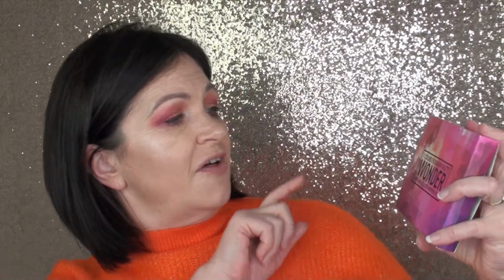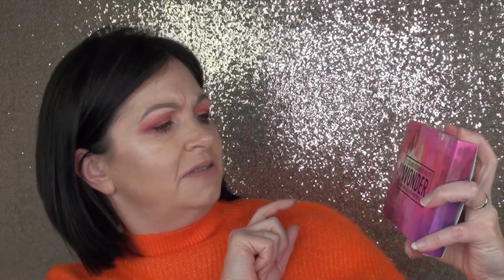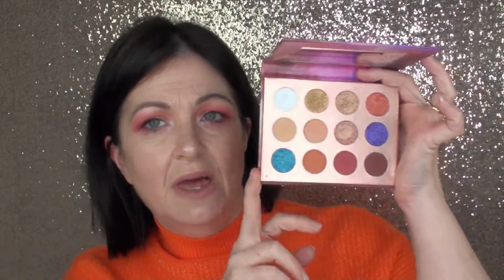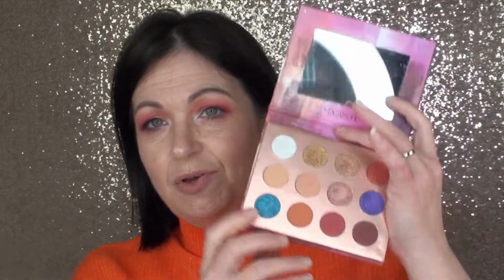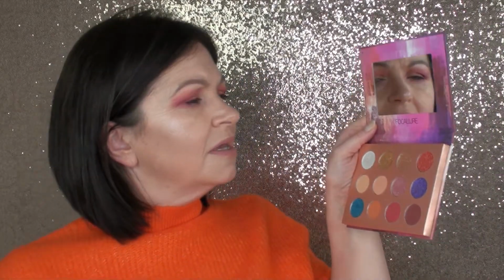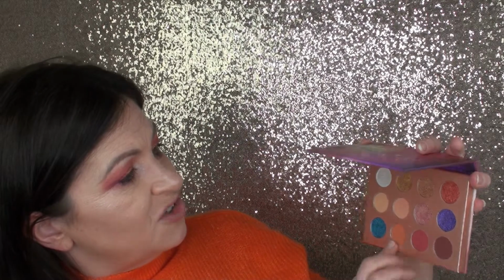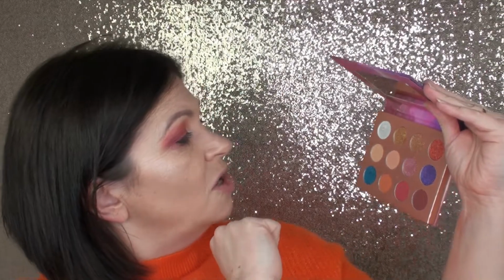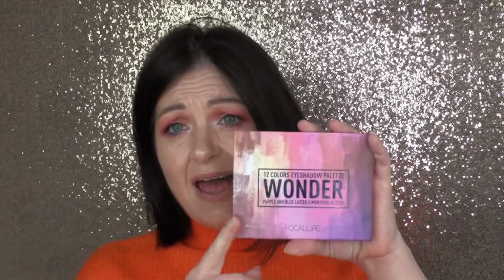YOU NEED TO TRY THIS BRAND! Focallure Wonder palette with swatches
HI BEAUTY BABES!!!

You so need this palette!
Please share, tell your friends about my channel and help me grow! Now at 2k I was surpised at just 2 followers! Thanks all of you who ever watched a video of mine! I love my Beauty Babes so much! next target 2.5k. we can do this!

Merch coming soon 🤣😉 (this IS a joke btw!!}

What do I o with my makeup once a video is done, and I no longer use it?

ebay crafty pootle

NEW FACEBOOK PAGE! BEAUTY MUMMA
twitter beauty mumma 2

This video is not sponsored in any way/these are MY opinions as they cannot be bought

Ohmyglitteromg

(No benefit to me)